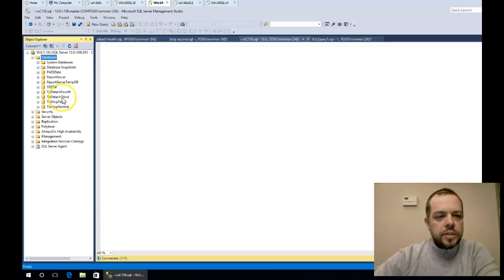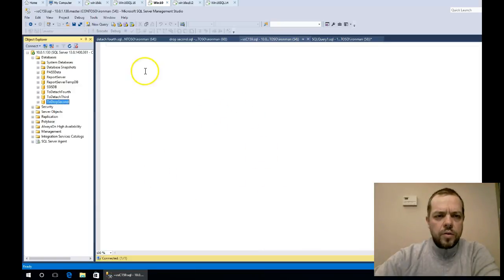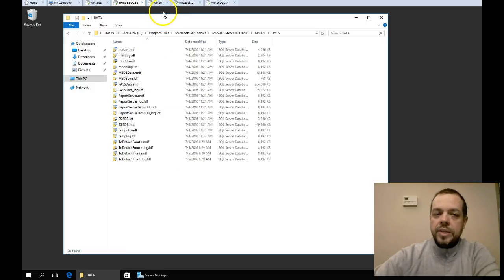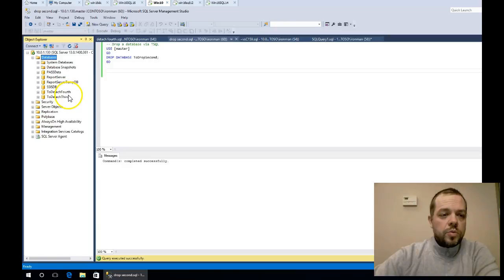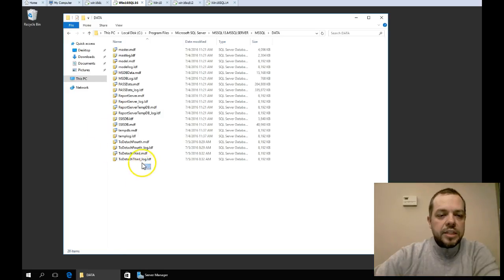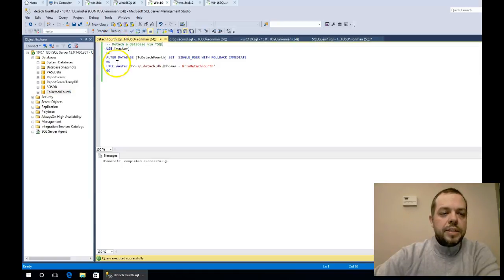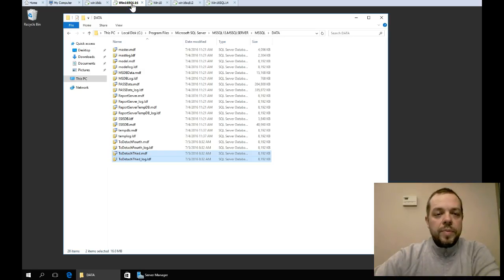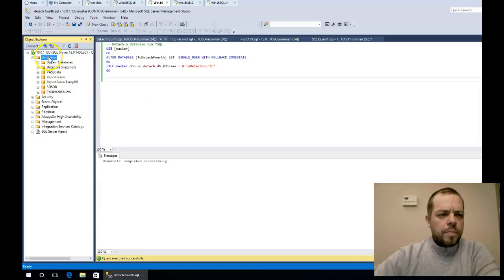DBA Minute: Get rid of a database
Today we’re going to be reviewing four ways to get rid of a database from a SQL Server
• Method #1 – Drop via GUI
• Method #2 – Drop via TSQL
• Method #3 – Detach via GUI
• Method #4 – Detach via TSQL